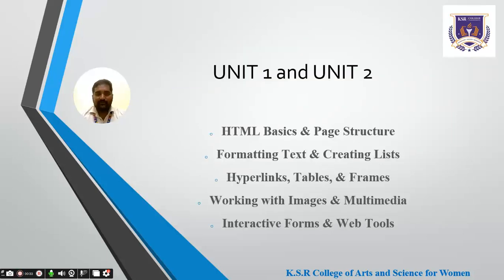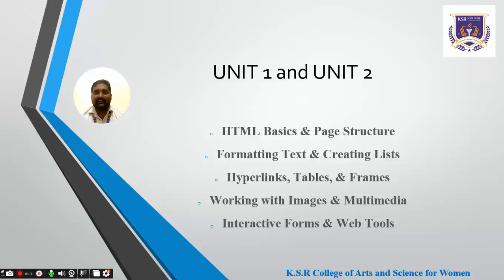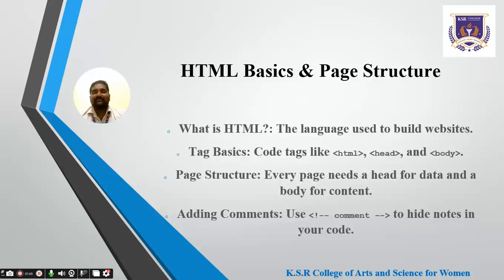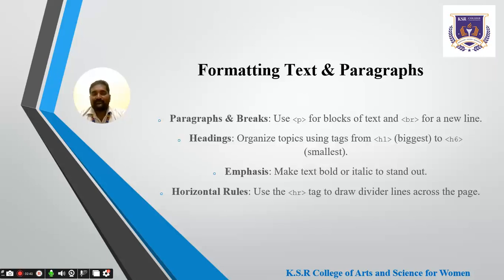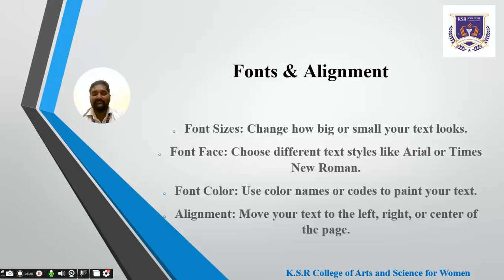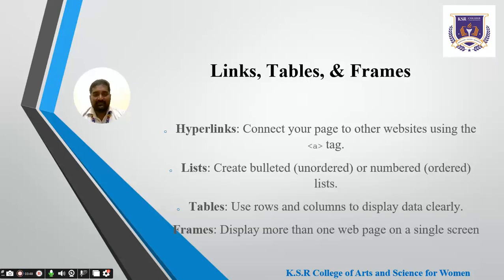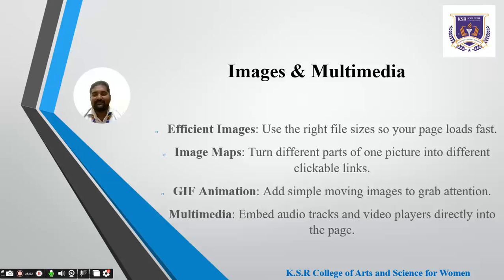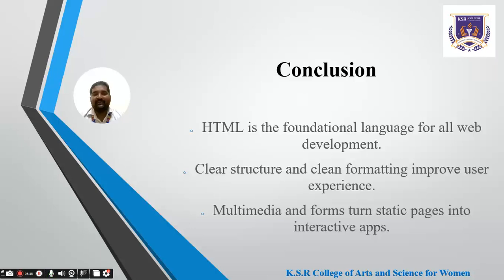LCS : WEB DESIGNING Part I | Mr. M. Arulprabhu | AI&DS